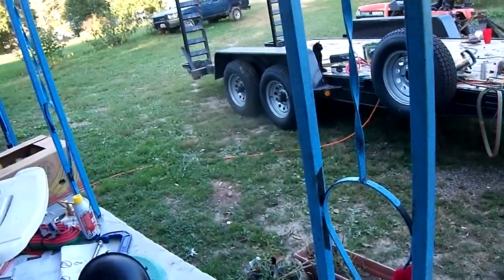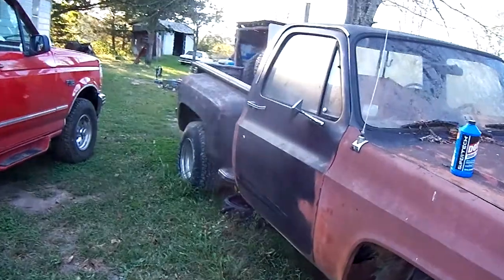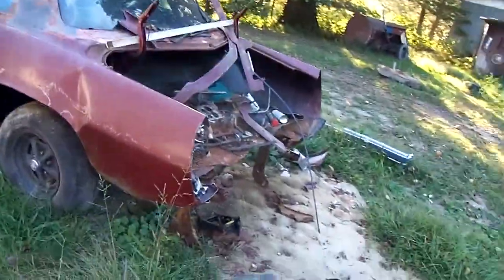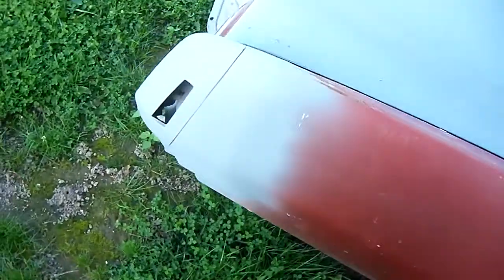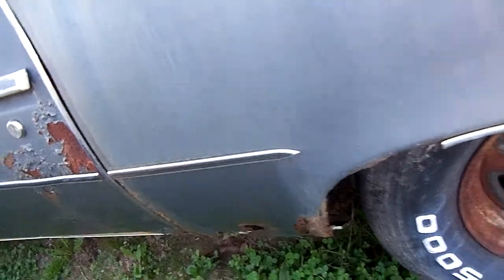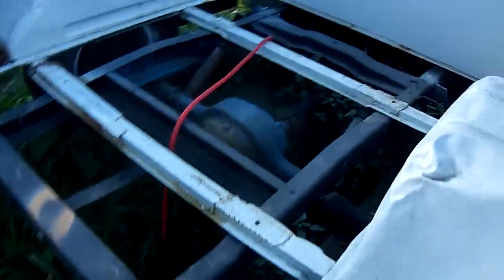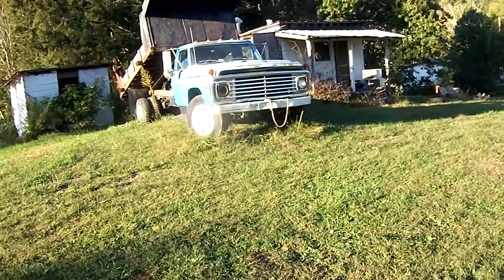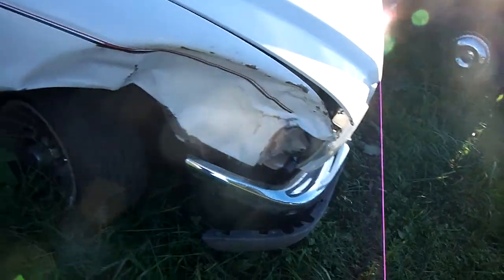Fords Pontiacs and even some Brand X stuff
had a really hard time getting this to upload but heres some more of the herd